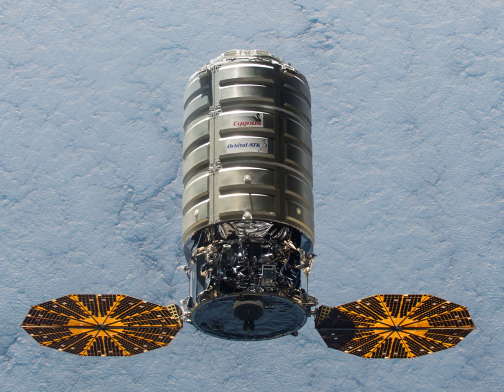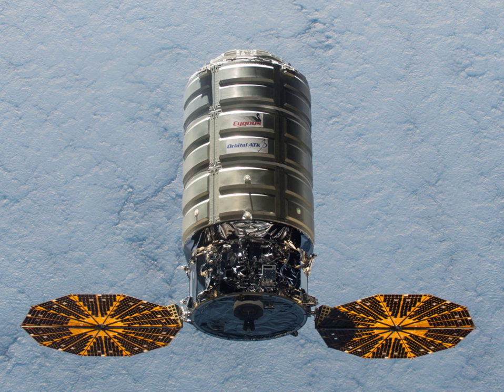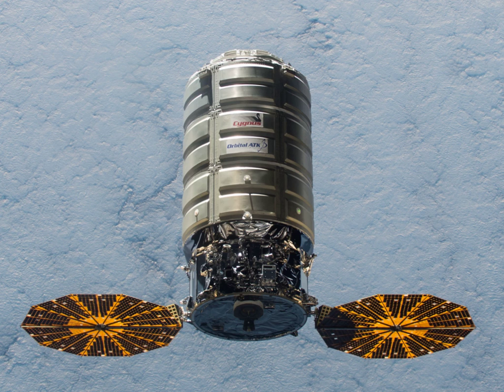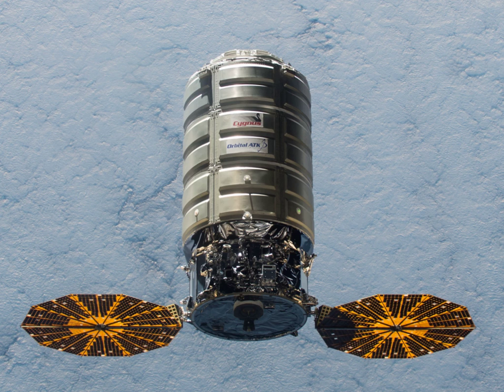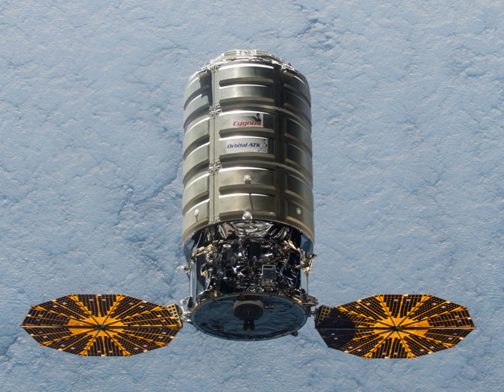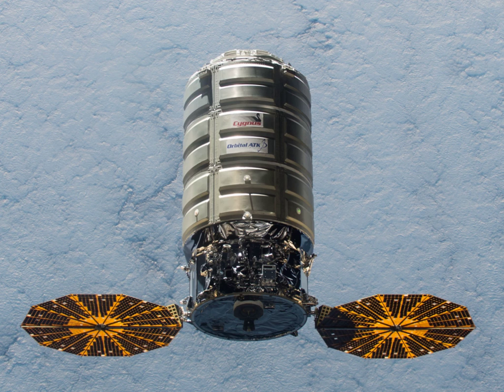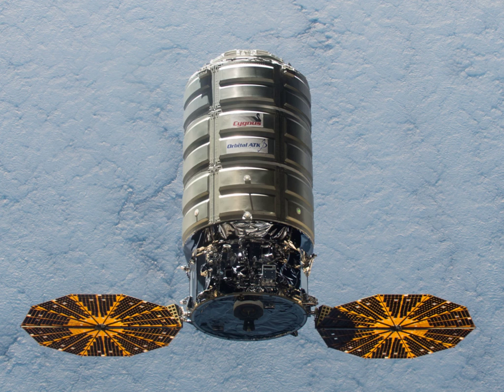Cygnus spacecraft | Wikipedia audio article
00:01:10 1 Development
00:03:54 2 Design
00:07:25 2.1 CRS-2 Versions
00:09:51 3 Missions
00:10:31 4 See also

- Socrates

SUMMARY
The Cygnus spacecraft is an American automated cargo spacecraft developed by Orbital Sciences and now built and launched by Northrop Grumman as part of NASA's Commercial Orbital Transportation Services (COTS) developmental program. It is launched by Northrop Grumman's Antares rocket or ULA's Atlas V and is designed to transport supplies to the International Space Station (ISS) following the retirement of the American Space Shuttle. Since August 2000 ISS resupply missions have been regularly flown by Russian Progress, as well as by the European Automated Transfer Vehicle, and the Japanese H-II Transfer Vehicle. With the Cygnus spacecraft  and the SpaceX Dragon, NASA seeks to increase its partnerships with domestic commercial aviation and aeronautics industry.Cygnus is the Latinized Greek word for swan and a northern constellation.